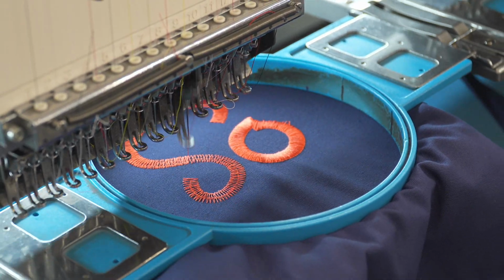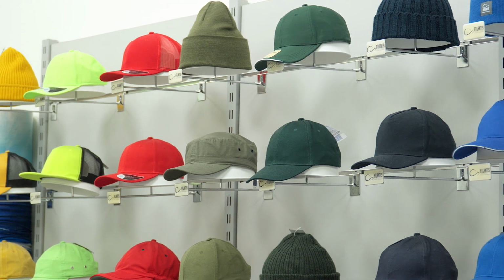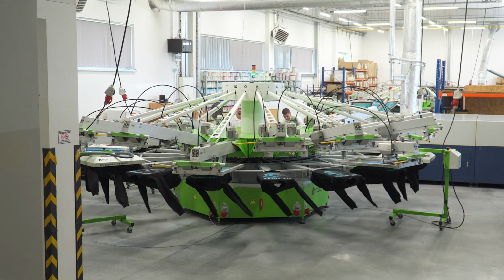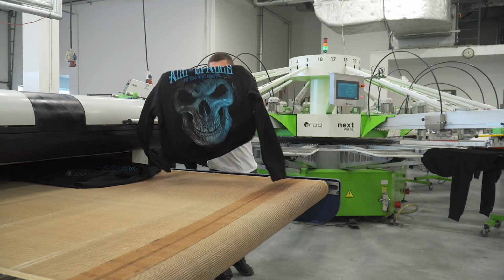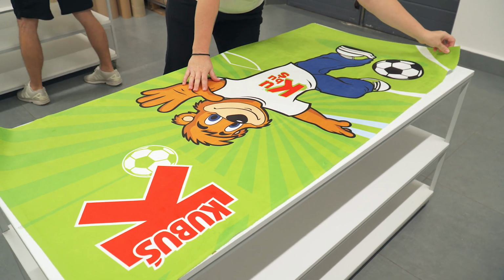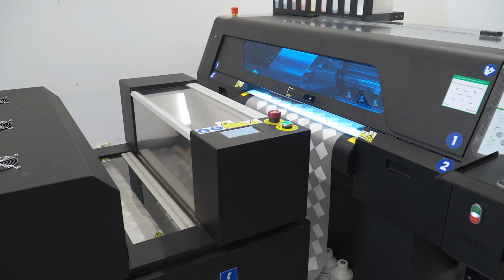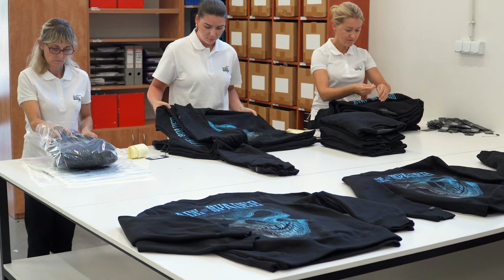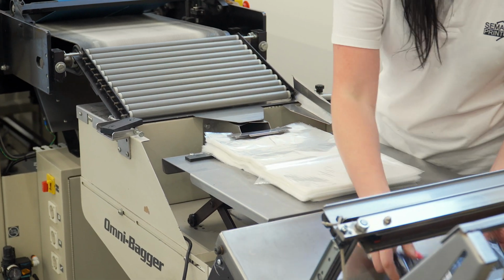MAKING clothes for COMPANIES AND INFLUENCERS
During our visit to Sema-Print, we will trace the process of creating unique decorations on clothing. First, we'll see the design department, where artwork - a digital graphic design tailored to the selected decoration technology - is created based on the customer's visualization. Then we'll discover the secrets of screen printing, one of the oldest and most versatile methods, where the key elements are carefully prepared matrices and appropriate selection of screens. We'll also take a look at sublimation, where, using high temperatures, prints are transferred from paper to fabric, ideal for polyester products.

We don't forget about DTG digital printing, which allows full-color printing directly on fabric, as well as thermal transfer techniques, which guarantee durability even in the most demanding conditions. In addition, we'll look at computer embroidery, which combines traditional craftsmanship with modern technology to provide precise designs on workwear, advertising or sportswear.

At Sema-Print, every stage of production, from design to packaging, is done with attention to detail, which is why companies and influencers from around the world choose them. It's a fascinating journey through the world of embellishments that you must see!

See other episodes!